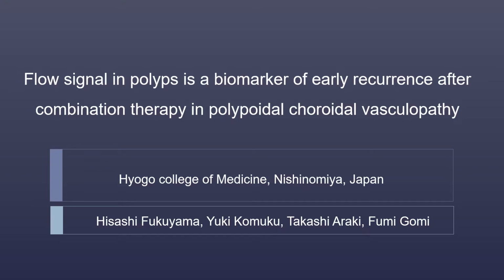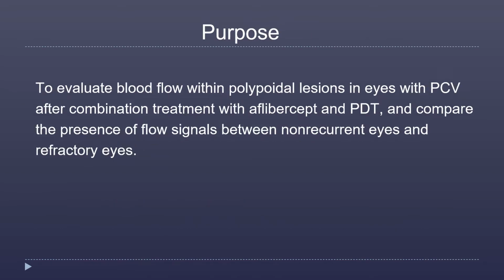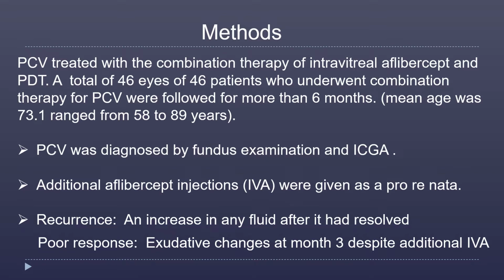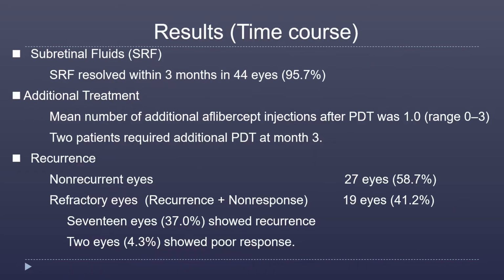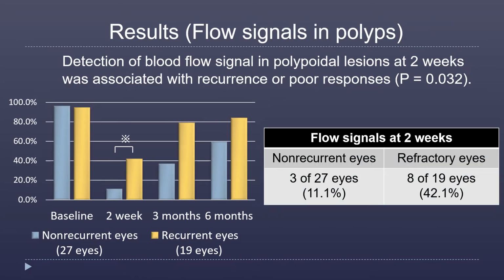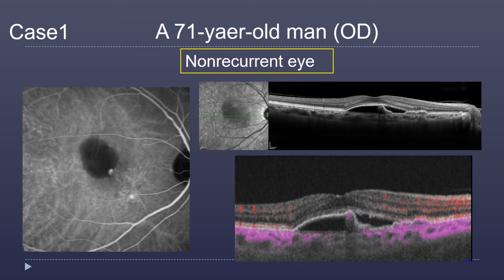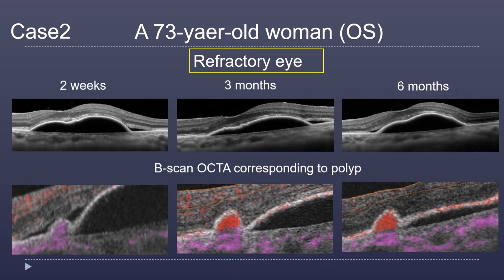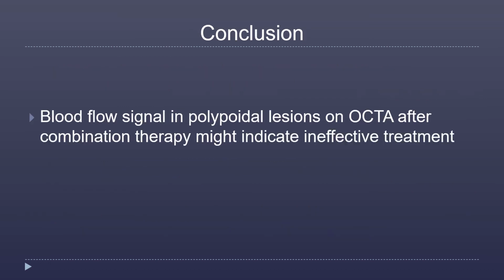Flow signal in polyps is a biomarker of early recurrence after combination therapy in polypoidal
choroidal vasculopathy- Hisashi Fukuyama